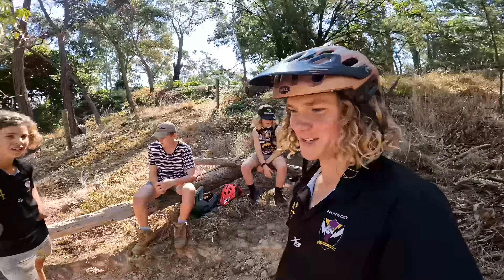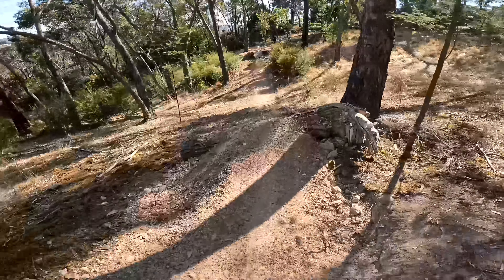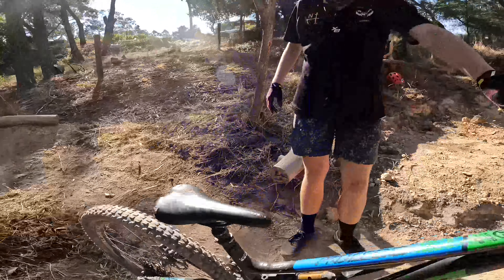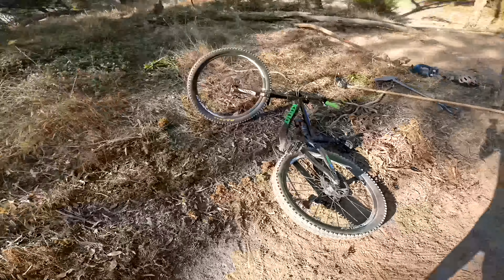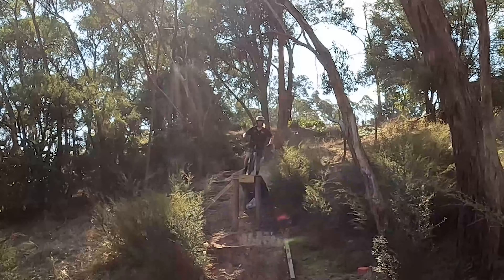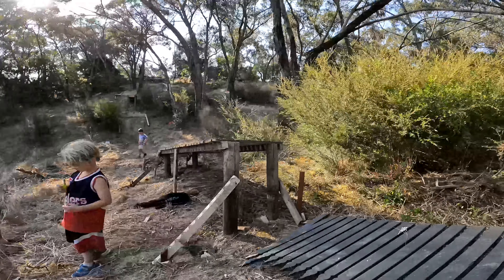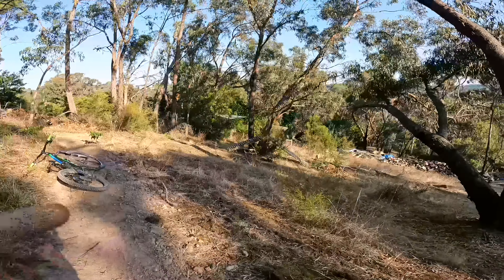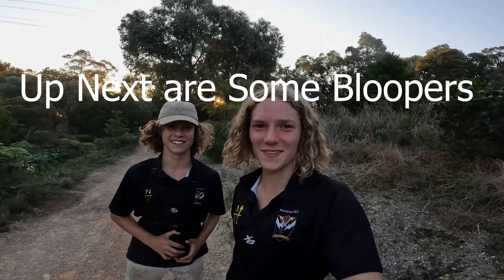MTB jumps and drops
hey guys today we finally got ride ride the slopestyle line... hope you enjoy